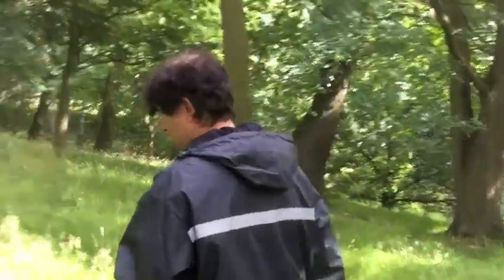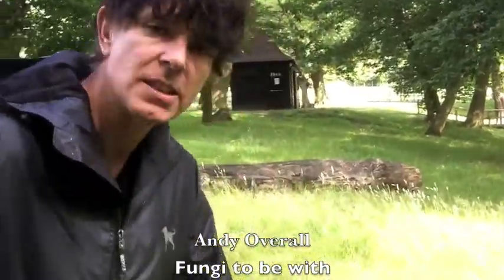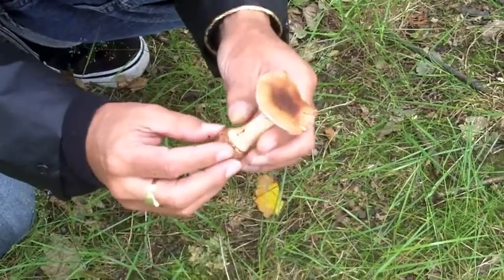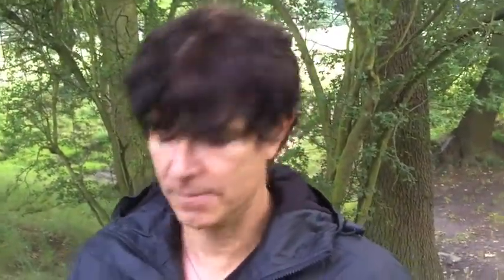A summer bounty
Summer Fungi, hot weather with rain leads to an uprising of mycorrhizal fungi, such as species of Russula (brittle gills) and Lactarius (brittle or milk caps).